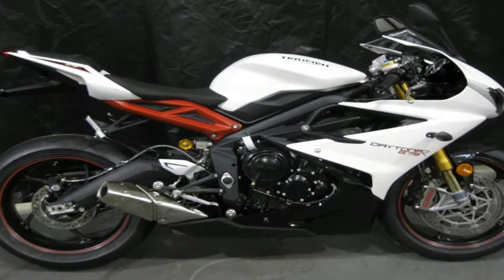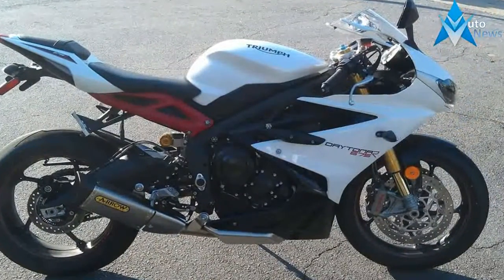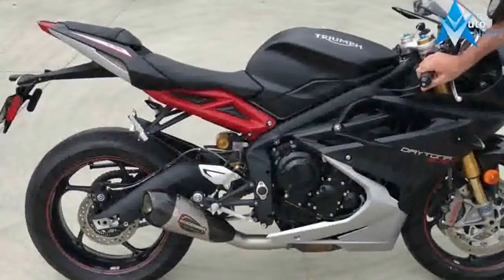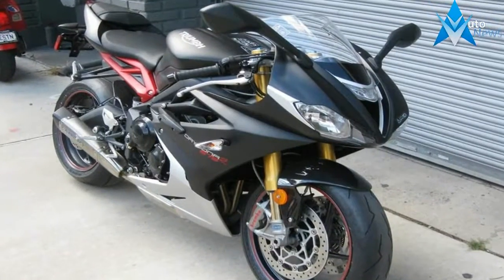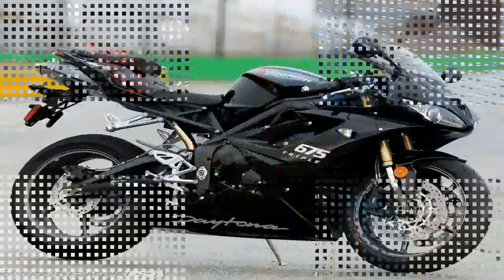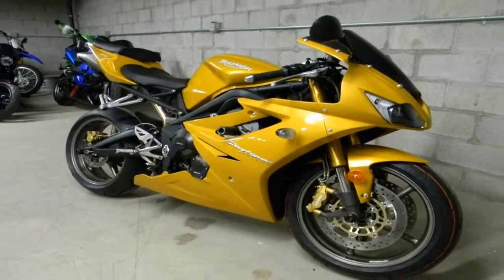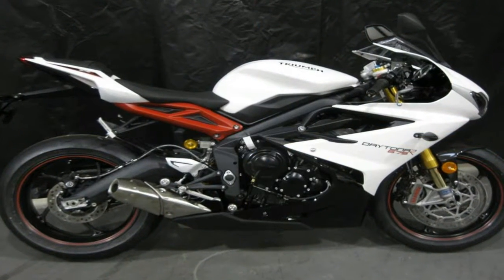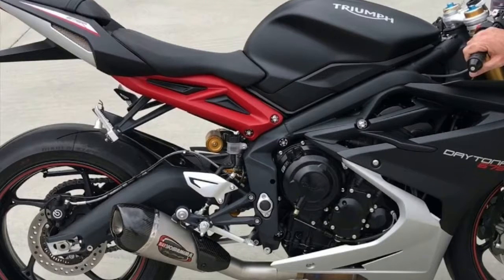AWESOME !!! The Best of Triumph Daytona Endurance Test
AWESOME !!! The Best of Triumph Daytona Endurance Test - Auto News